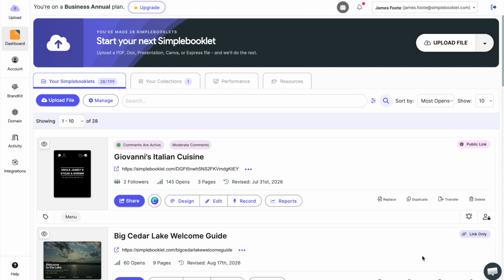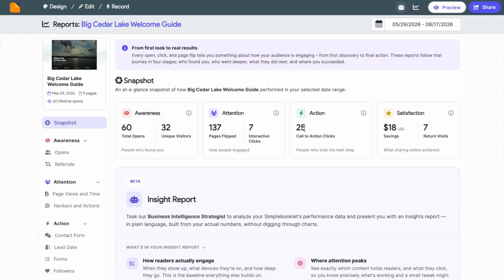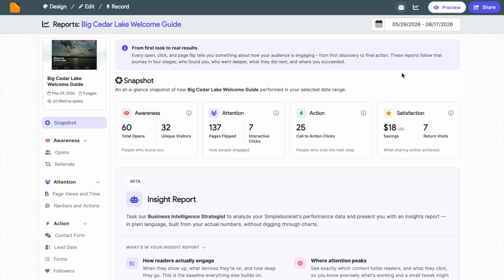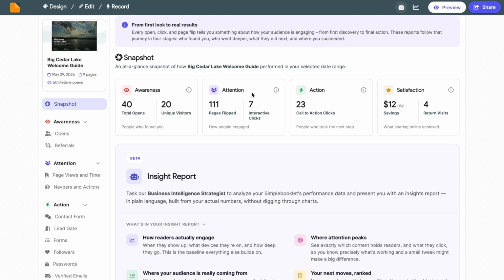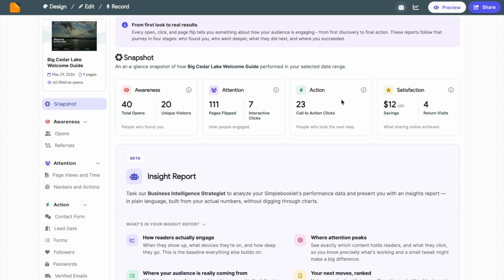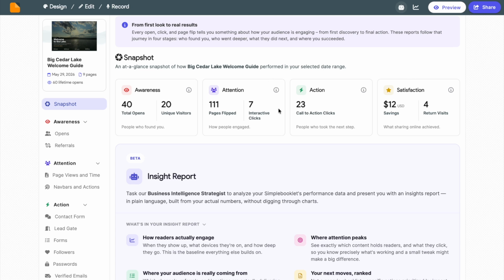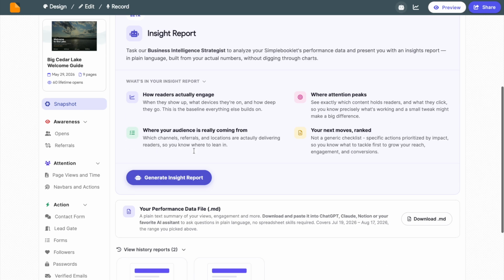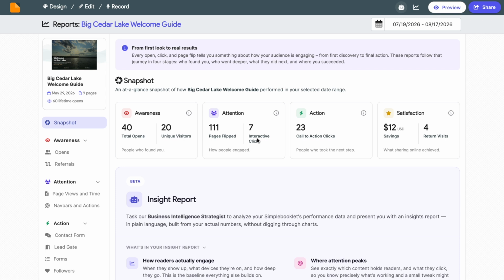Get to Know the Reports Snapshot in Simplebooklet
Learn how to use the Reports Snapshot to get a quick overview of an individual Simplebooklet’s performance.

We’ll cover Awareness, Attention, Action, and Satisfaction metrics, changing your date range, and the additional reporting tools available below your Snapshot.